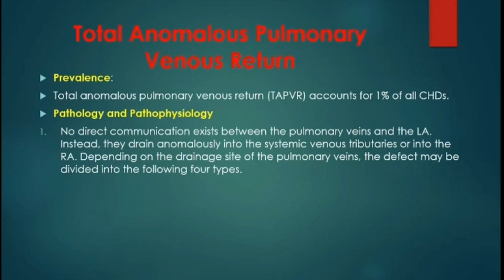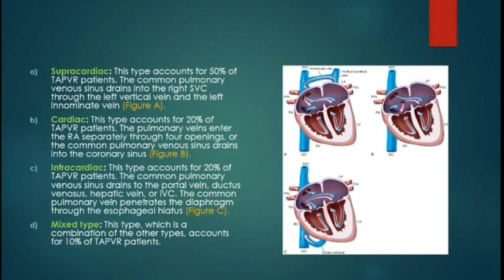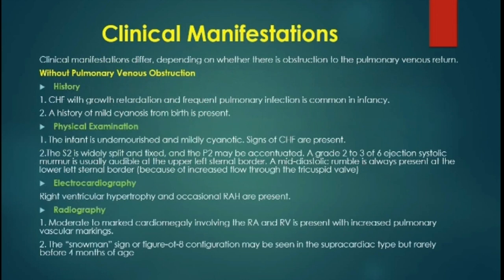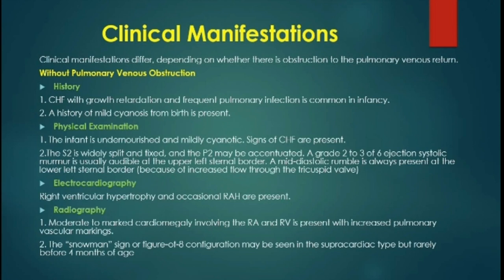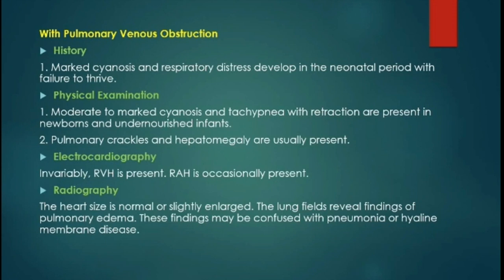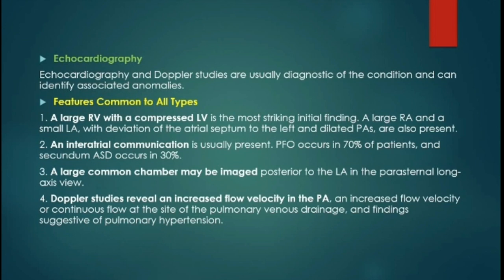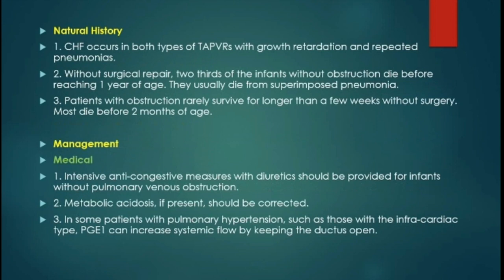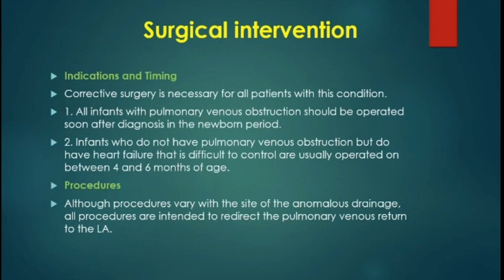CCHD 4-TAPVR Total Anomalous Pulmonary Venous Return Prof Wael Attia